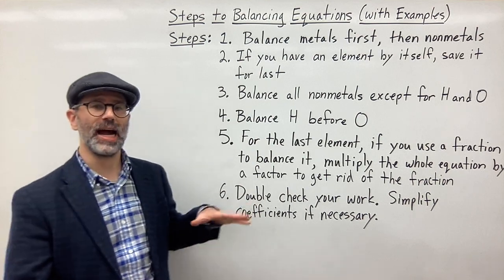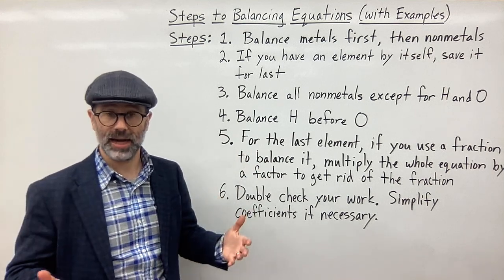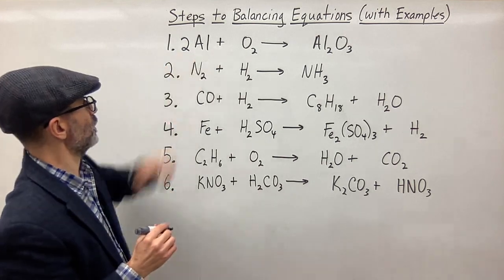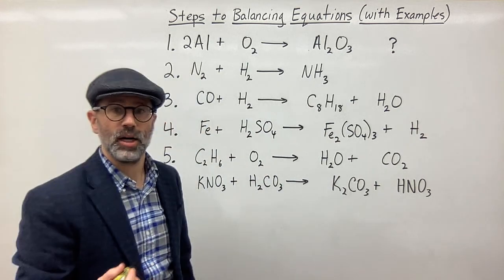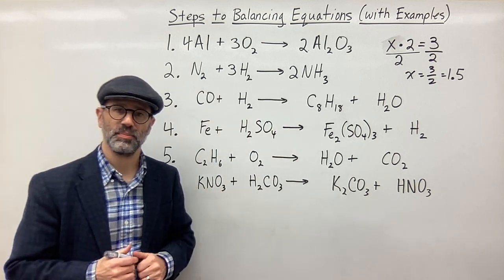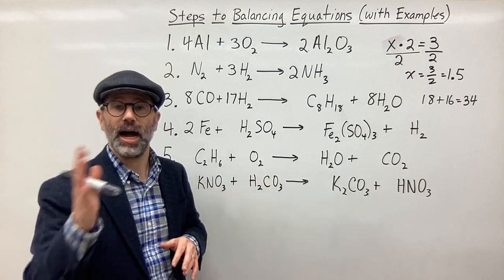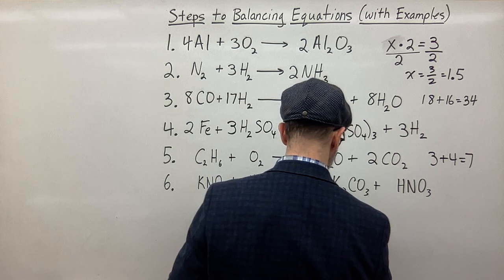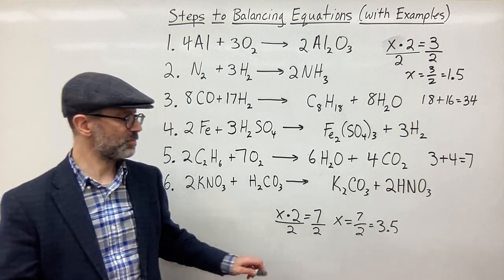Steps to Balancing Chemical Equations (with Examples)